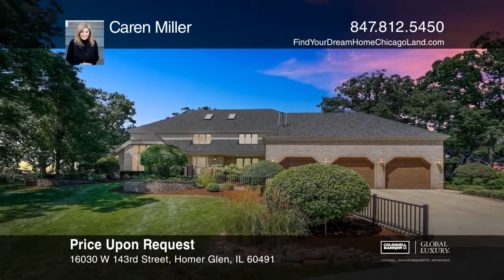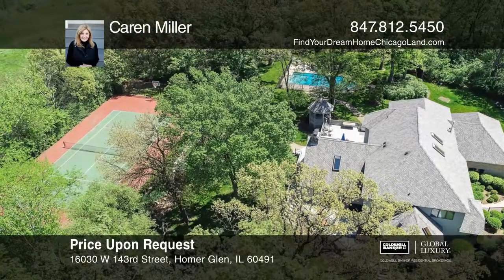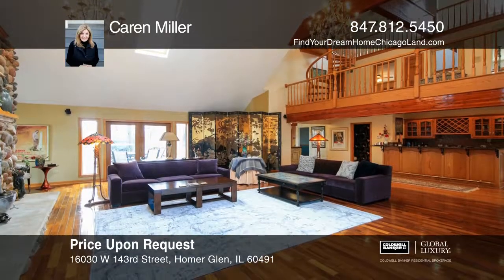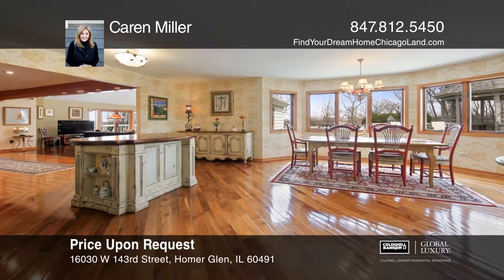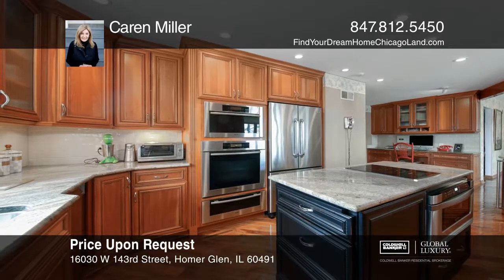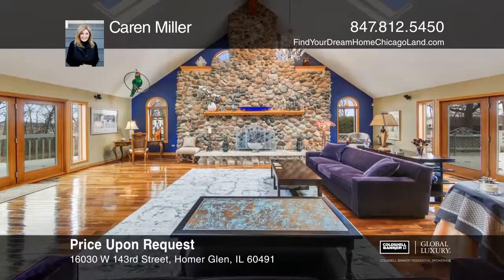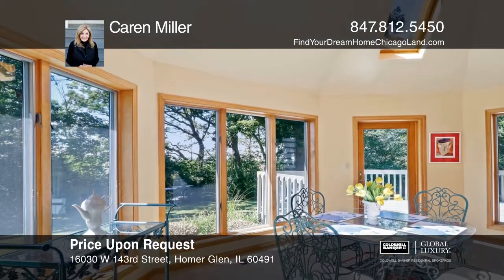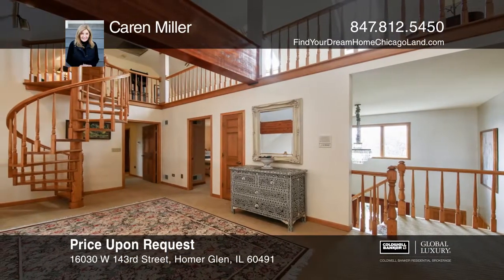16030 W 143rd Street Homer Glen , IL | ColdwellBankerHomes.com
16030 W 143rd Street , Homer Glen , IL

Stunning Executive One Of A Kind Custom Home On 6.88 Acres and Spanning Over 9,000 square feet Of Living Space. Open Floor Plan Makes Your Entertaining Dreams Come True*Gourmet Updated Kitchen With Custom Cherry Cabinets, Breakfast Bar, Island,Granite, Top Of The line Stainless Steel Appliances-Daco